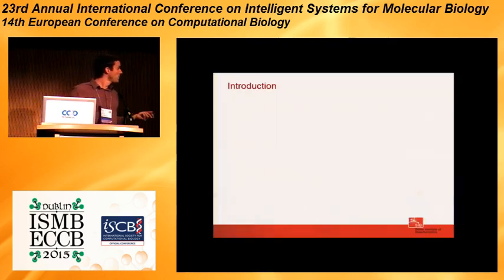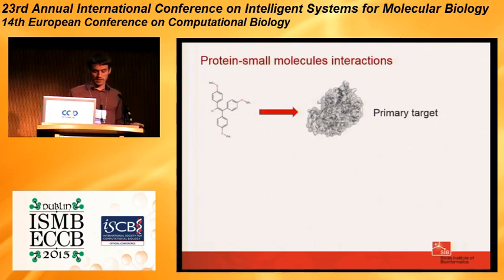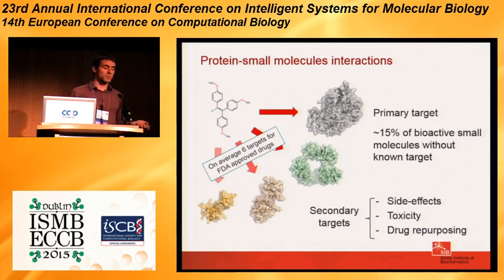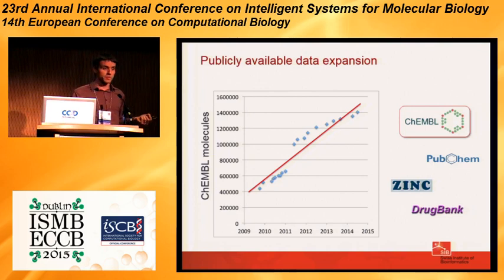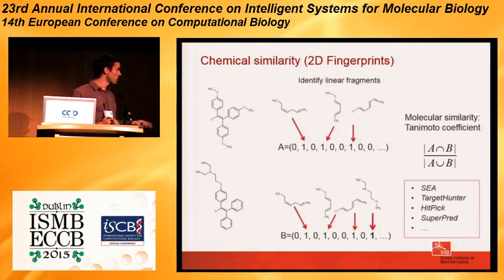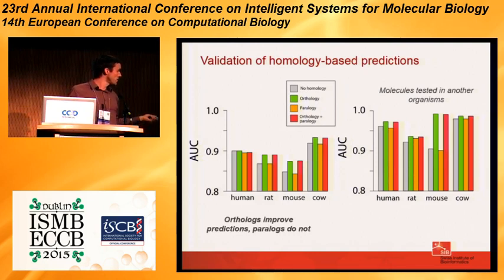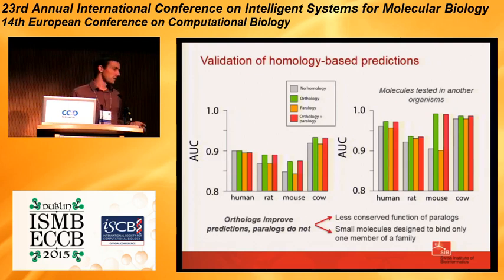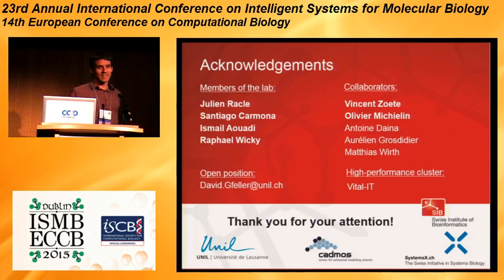SwissTargetPrediction: a web server for target... - David Gfeller - Highlights - ISMB/ECCB 2015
SwissTargetPrediction: a web server for target prediction of bioactive small molecules  - David Gfeller - Highlights - ISMB/ECCB 2015